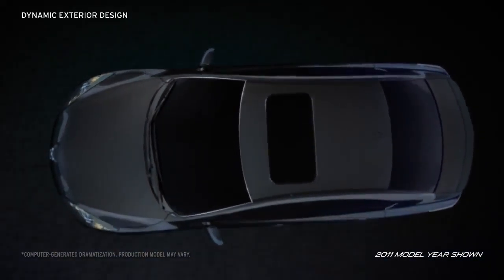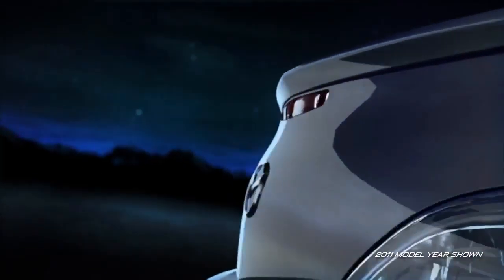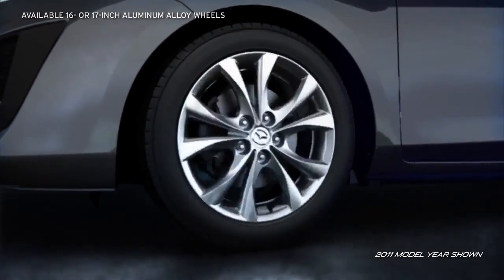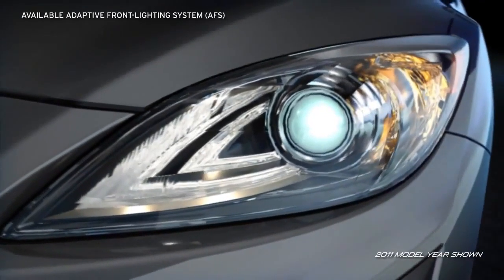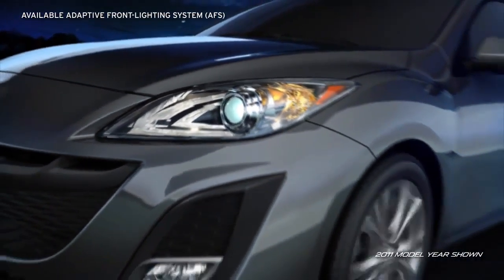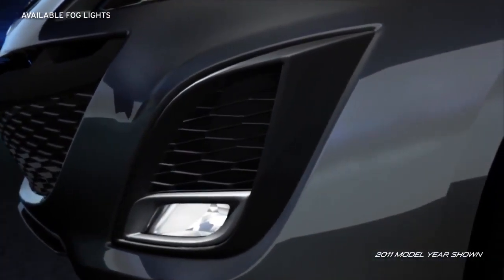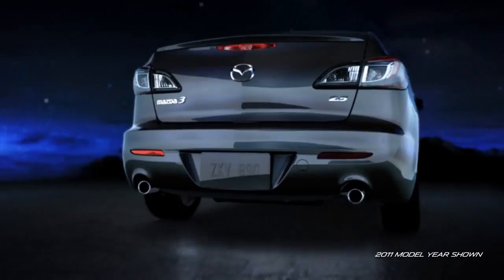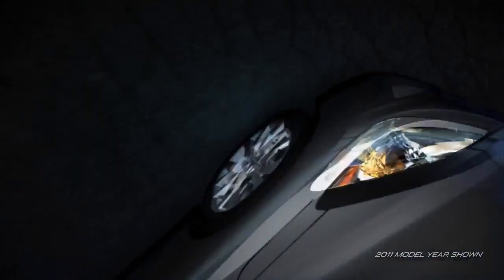2012 Mazda3 4 Door Sedan — Styling Mazda USA